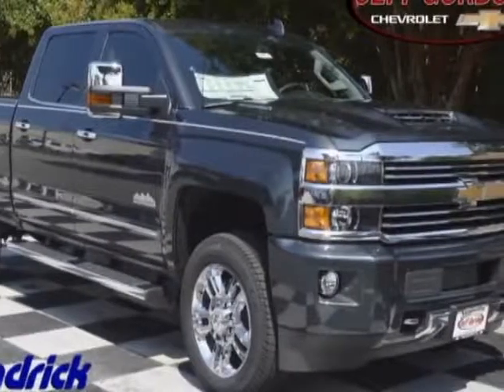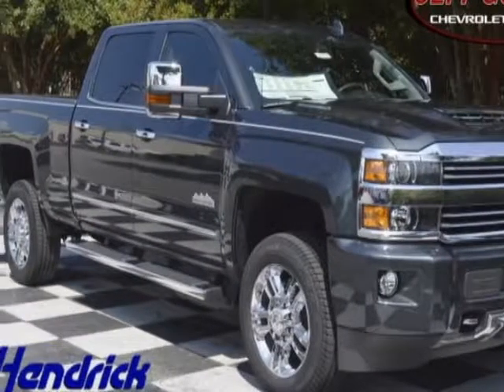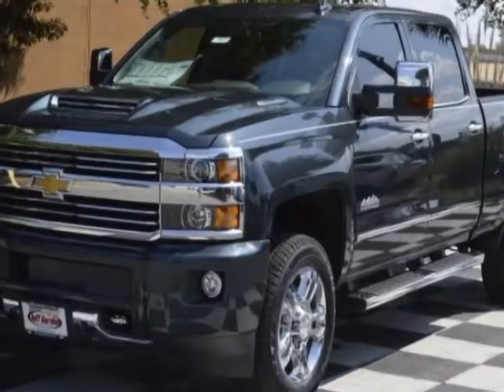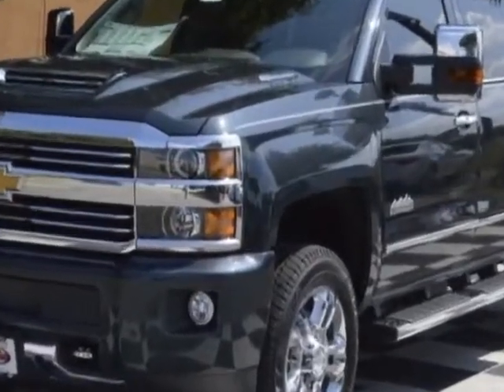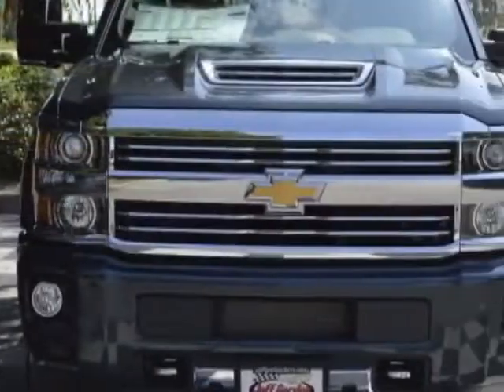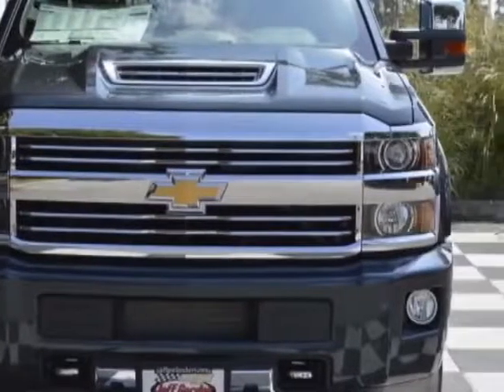2017 Chevrolet Silverado 2500HD - Wilmington, NC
Jeff Gordon Chevrolet, Wilmington, NC - Chevrolet Silverado 2500HD 4WD Crew Cab 153.7" High Country